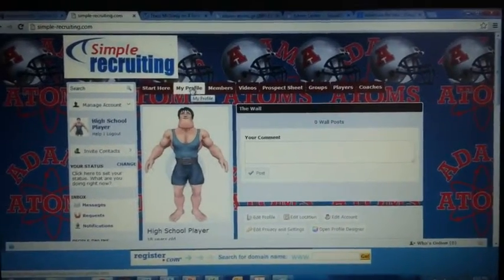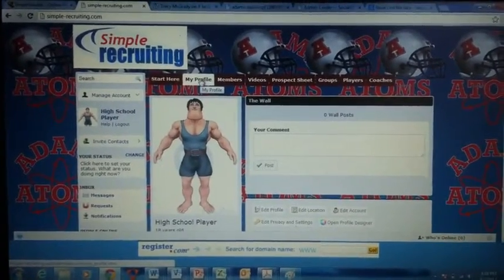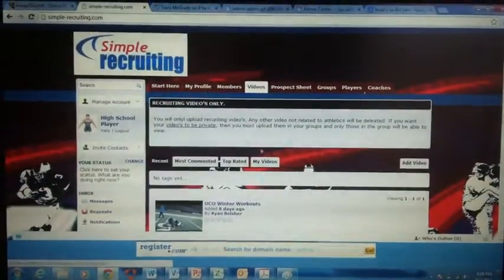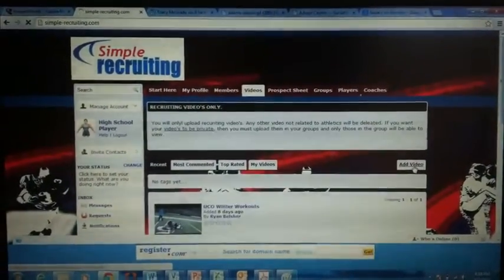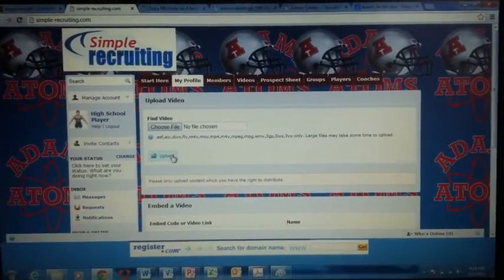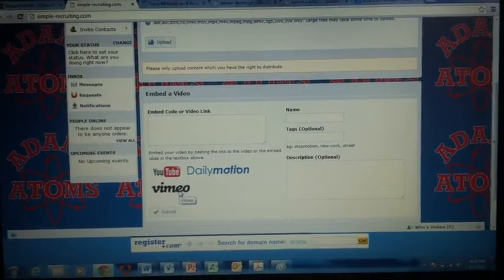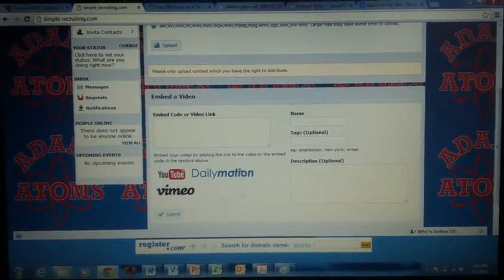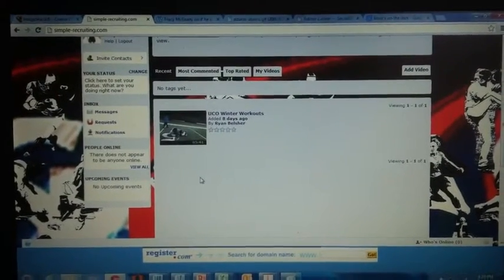inputing your Youtube HL